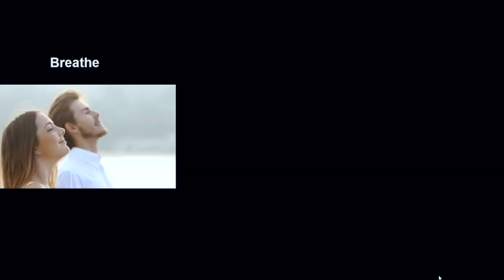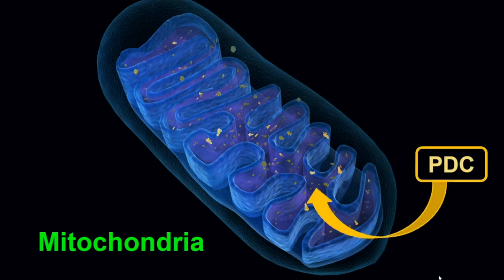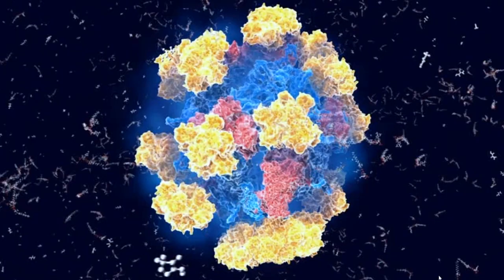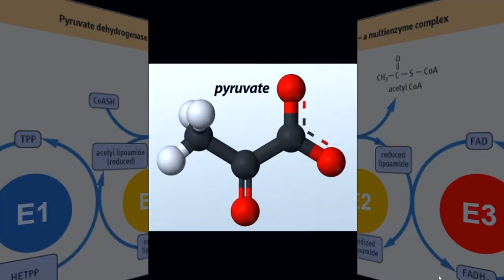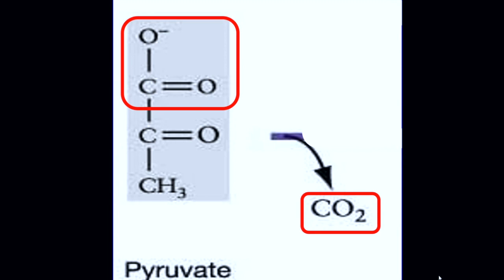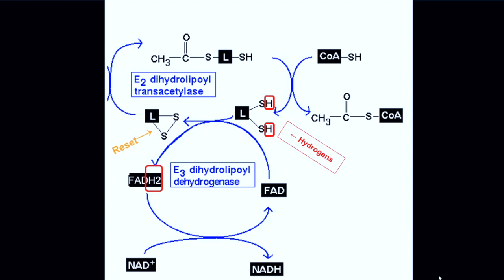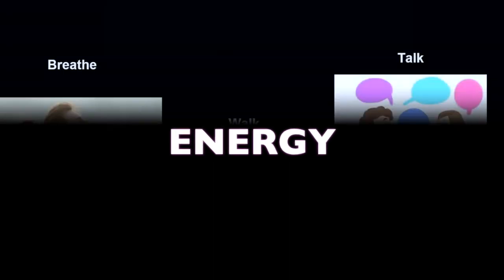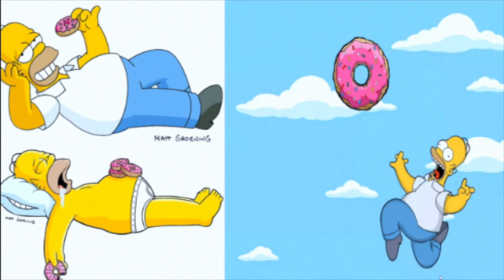What is the Pyruvate Dehydrogenase Complex (PDC)?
Why is the PDC important? Where is the PDC in the body? How does the PDC work? What diseases may arise if the PDC doesn't function well?

This video answers all of these questions and will describe the basic structure and function of the pyruvate dehydrogenase complex!